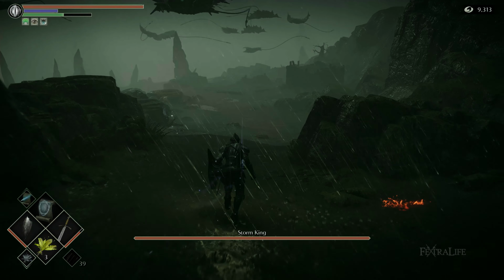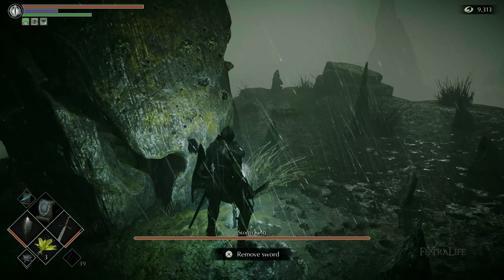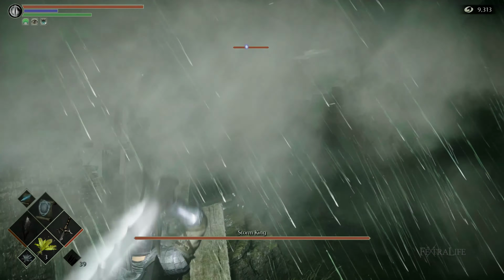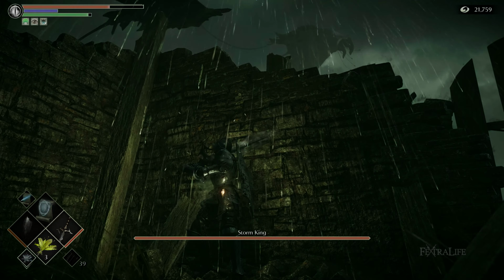Storm King Guide: Demon's Souls Remake Storm King Boss Fight Tips and Tricks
In this Boss: Storm King Guide, we'll give you helpful information, strategies, tips, and hints in order to help you take this Demon's Souls Remake Boss down.

Storm King Location
4-3, Old Hero Archstone

Storm King Rewards
x1 Storm Demon's Soul
x40400 Souls

First run to where there are a lot of flying Storm Beasts, as you approach they will start attacking. Run and roll as fast as you can to the end of the big outstretched cliff on the left. You will see the Storm Ruler, take it out and run back to a safe zone. Equip it, and go back towards one of the safe zones. Lock on to the Storm Beasts and attack them with your new sword. Keeping Thief's Ring equipped is very handy. The Storm Beasts will only attack you if they are close, and if they are attacking you, then they are close enough to be hit with Storm Ruler.

Try to stay in the area where you got the Storm Ruler, as the Storm Beasts don't fly over this area and it's safe from them. It's also where the Storm King flies over for his first swoop and you can attack him from here. The pillars are also safe points.

Damage does increase when wielded with two hands. When there are only around four Storm Beasts left, the boss will fly closer to the ground, run quickly to a safe zone. He will swoop over the area from one side to the other. When he approaches, hide behind something and wait for the flying stingers to end, then step out and lock onto the boss, attacking him with a sword. You should easily be able to land two or three hits on each pass.

Remember that you can lock onto about 5 segments of him, 3 in a line on his body, and his 2 wings. So switch between them as necessary to continue hitting him. Once he has gone past you go back to a safe zone or try to kill any other stray Storm Beasts. When the boss comes for another round hide in a safe zone and repeat the pattern until he falls. Be sure to pick up the two Chunk of Cloudstone, located at the far side of the cliff, since they are only found as a treasure here.